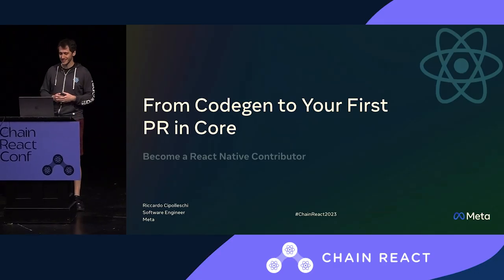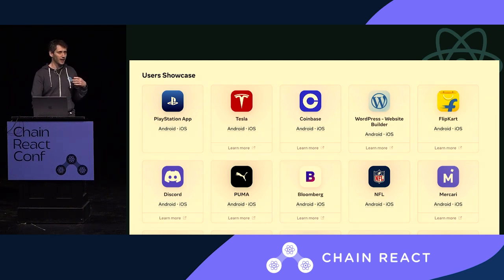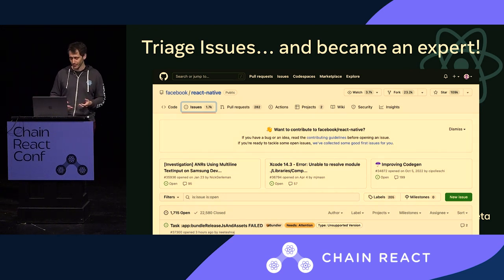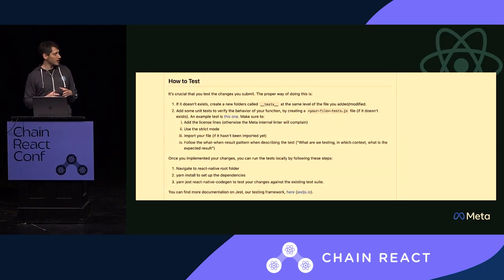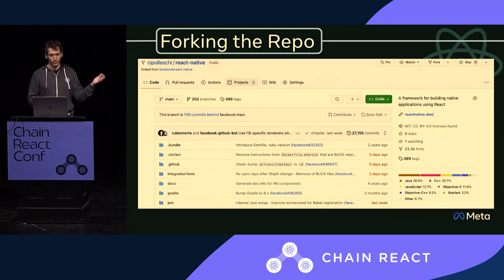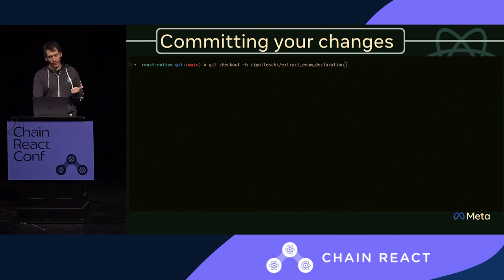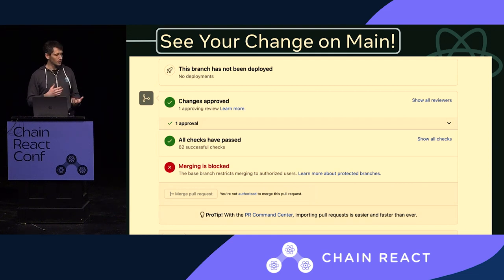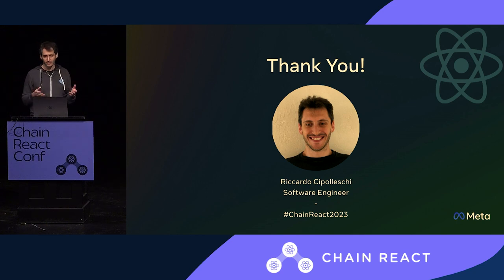Riccardo Cipolleschi – From Codegen to your first PR in Core (Chain React 2023)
Riccardo Cipolleschi, Meta
A walkthrough of Codegen, a pillar of the New Architecture, and how you can contribute to the React Native repository.

Chain React 2023
Chain React is a three-day event in Portland, Oregon exploring the latest in React Native. Leaders from companies like Meta, Amazon, and Expo all send their developers to Chain React to announce the latest news, make lifelong connections, and advance the industry.

Chain React is hosted by the team at Infinite Red.